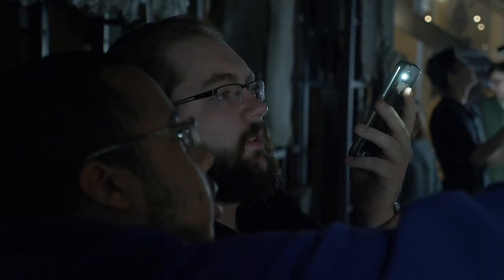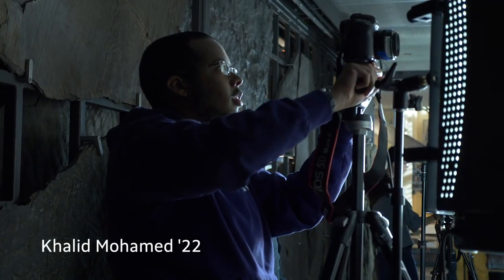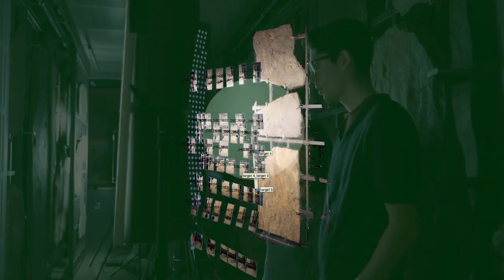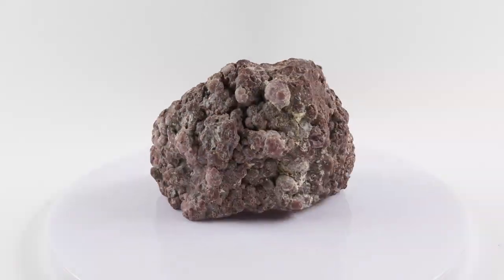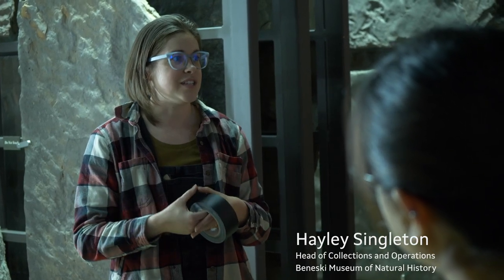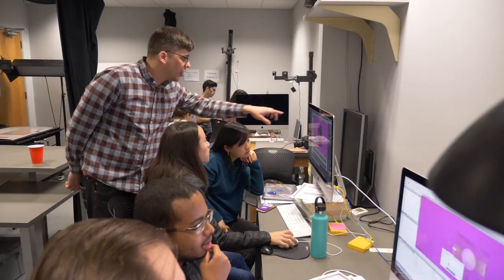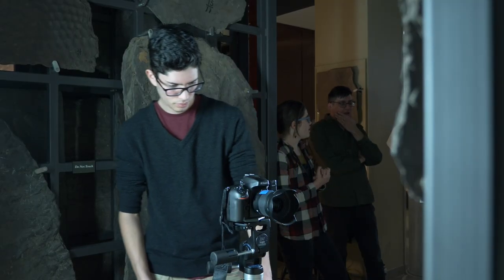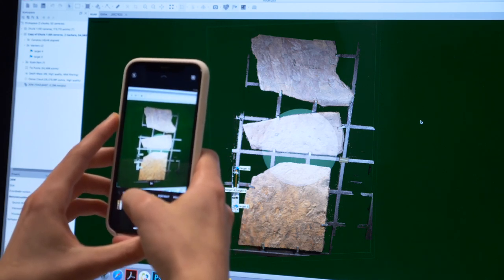Intro to Photogrammetry - Interterm 2020 at Amherst College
Facilitated by Hayley Singleton, head of collections and operations at the College's Beneski Museum of Natural History, and Tim Pinault, digitization coordinator at Frost Library, this workshop covered basic workflows and methodologies to create 3D models. Participants used DSLR cameras, Adobe Photoshop and Metashape Pro photogrammetric processing software to create accurate 3D models of historical objects.